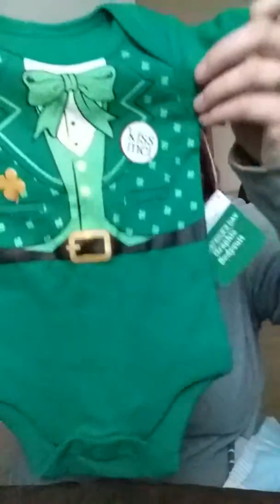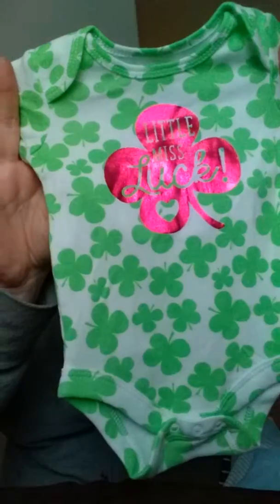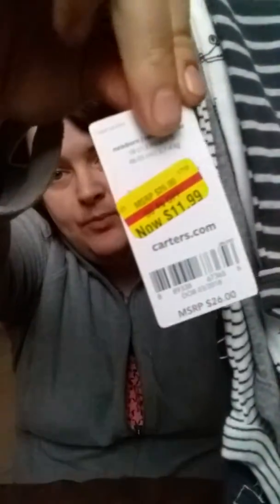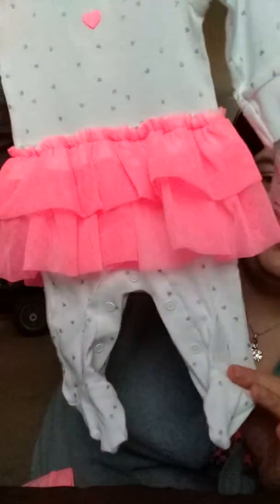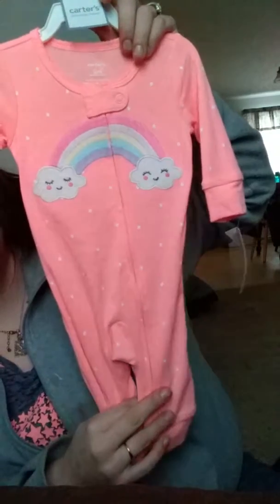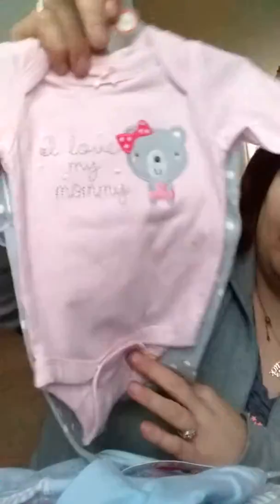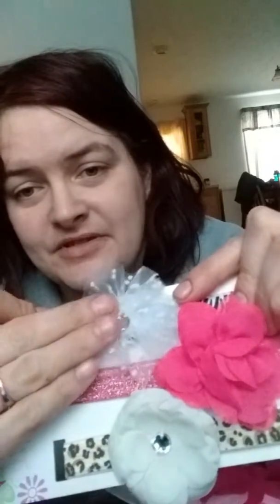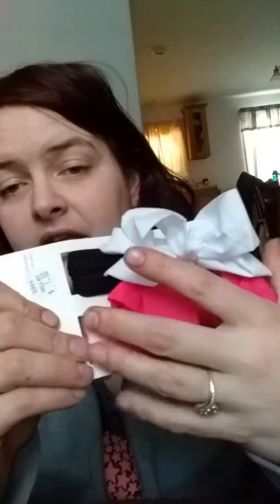Reborn haul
Haul from Wal-Mart and Carter's